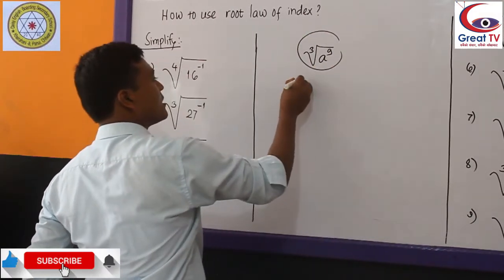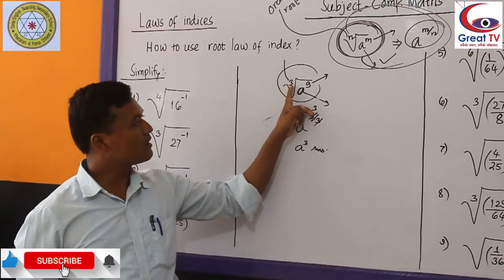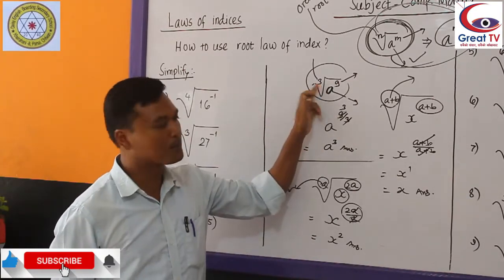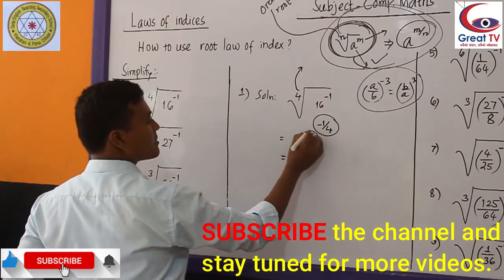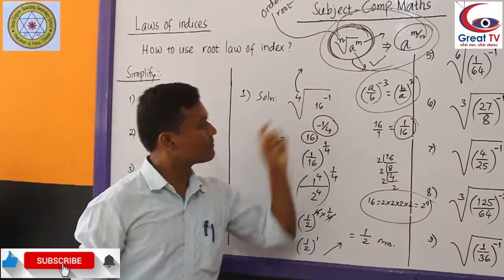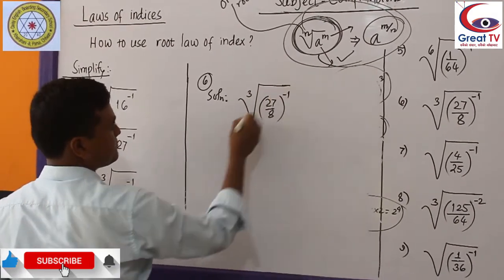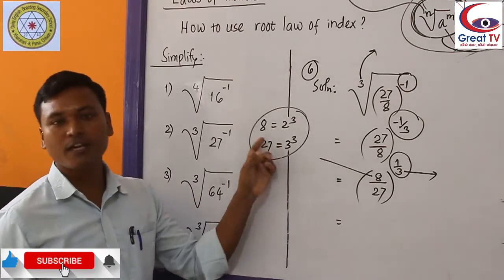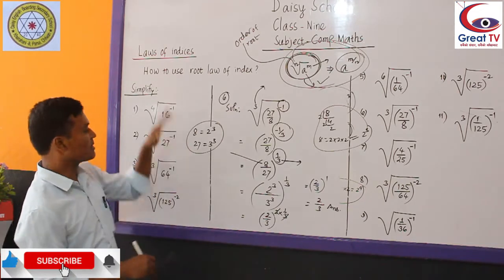Laws of Indices (part-3) Class-9 by Khem Chaudhary